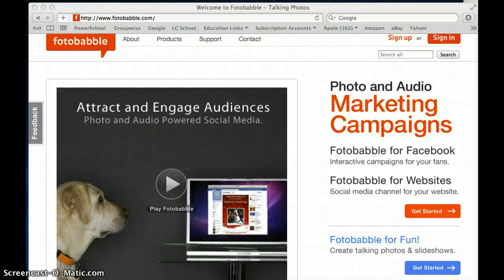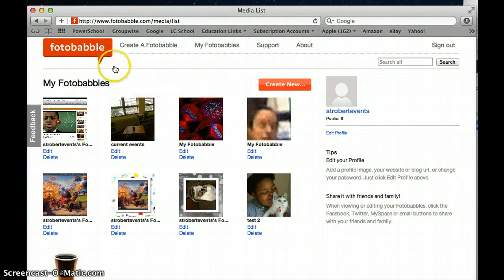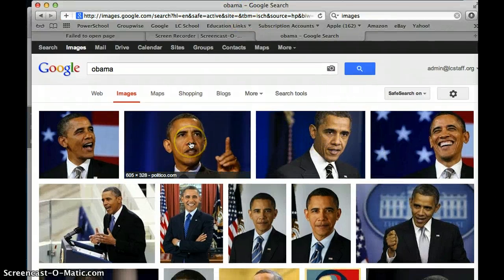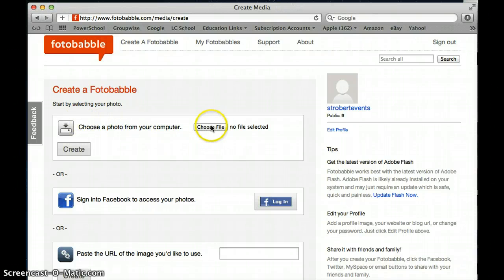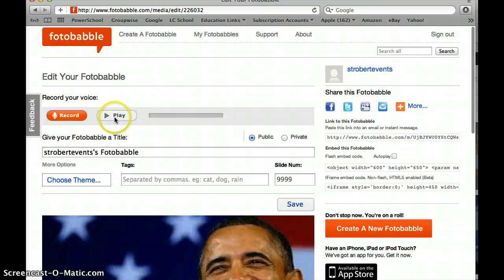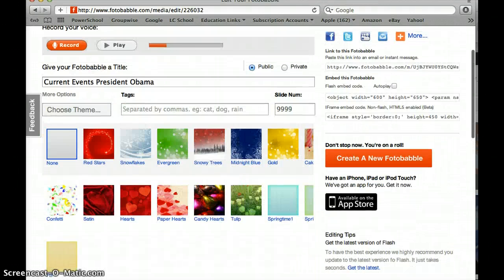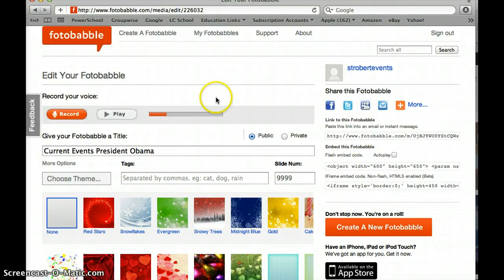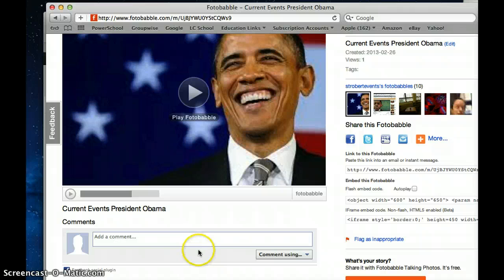Fotobabble How To laptop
How to video for Fotobabble Online